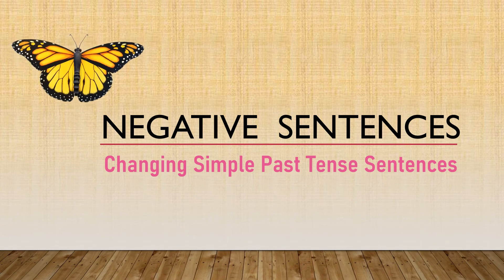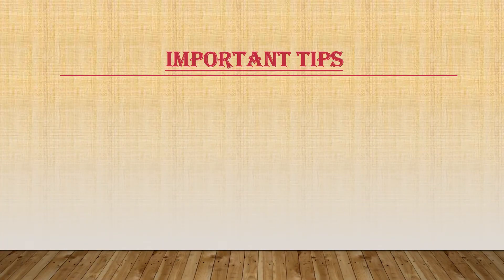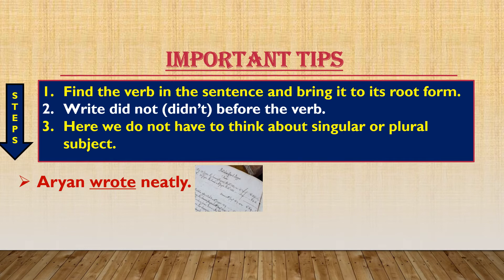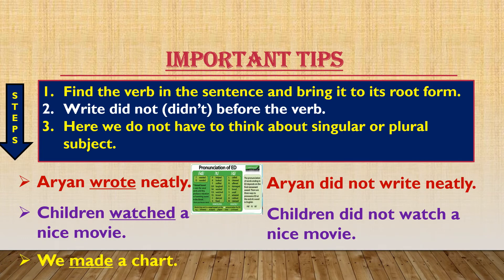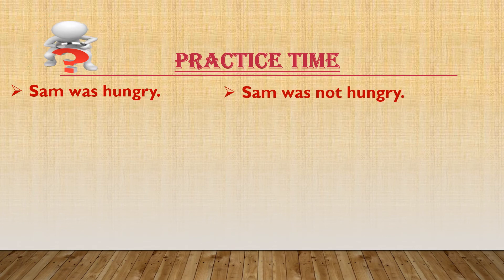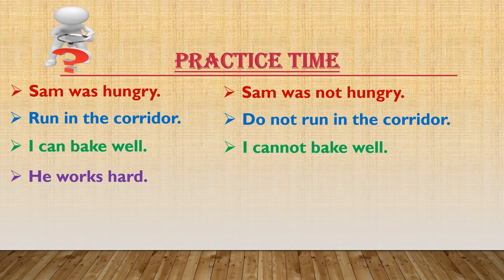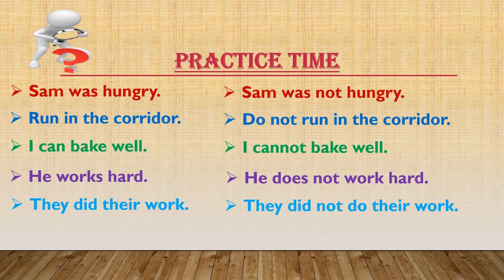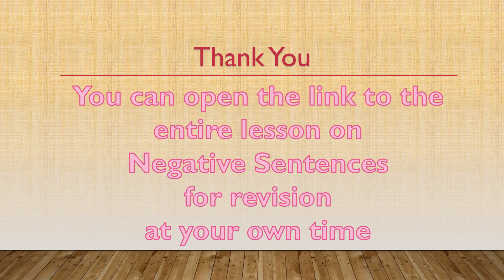Converting Simple Past Tense Sentence into Negative Sentences Part III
This video covers the topic on how to convert Simple Past Tense Sentences into Negative sentences. This is the third part on the series of negative sentences and will enable to comprehend the conversion to negative sentences very easily. For complete lesson on Negative sentences or to see other parts, open the links in the channel.